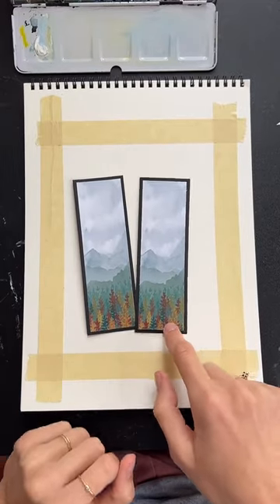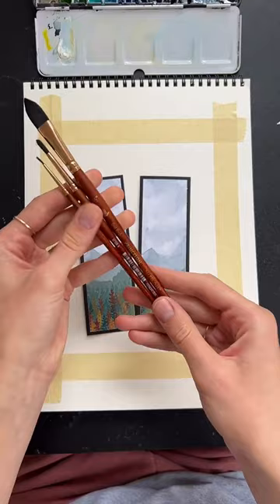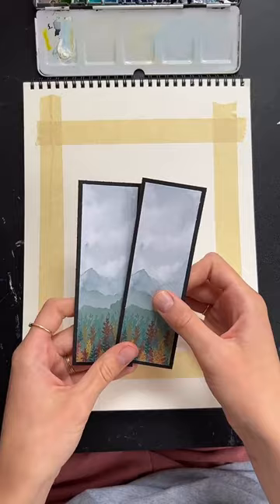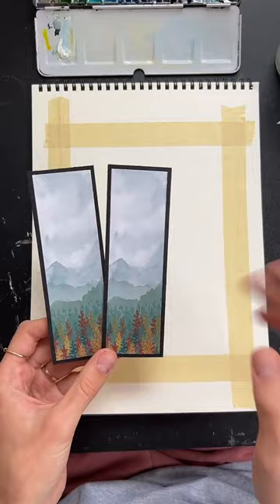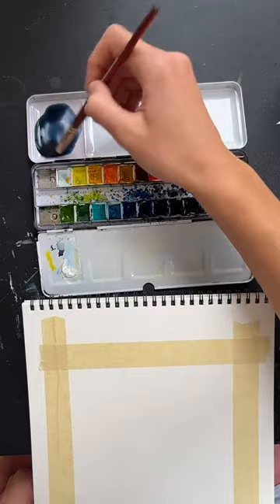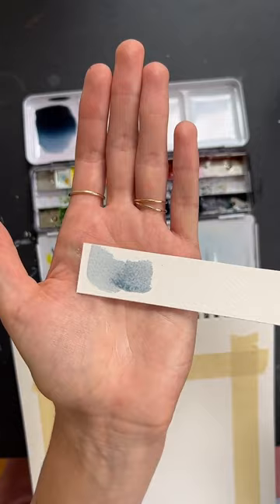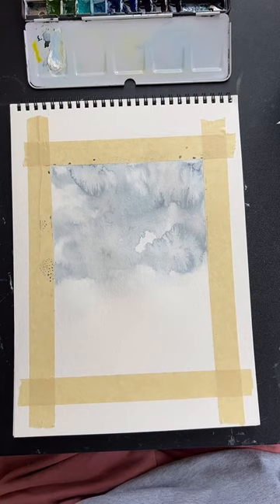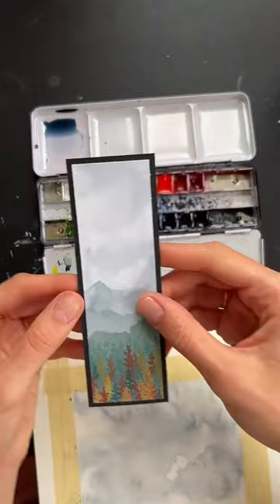Paint n sip #76 | autumn mountain landscape real time watercolor tutorial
Materials used:
- strathmore watercolor paper
- Princeton Neptune oval wash brush, 0 round brush
- Winsor&Newton watercolor paint
- Scotch masking tape

Art supply recommendations